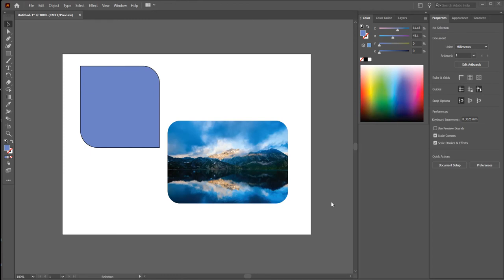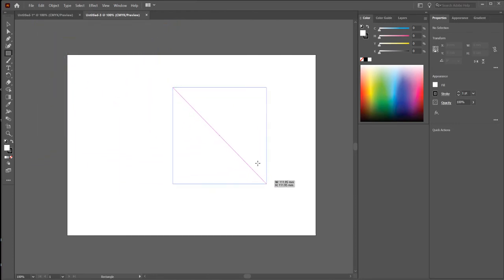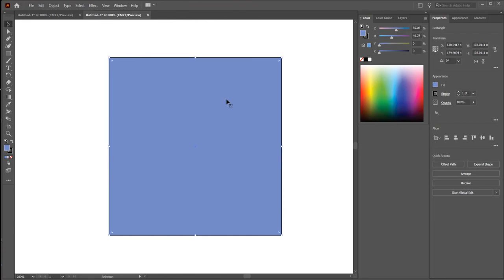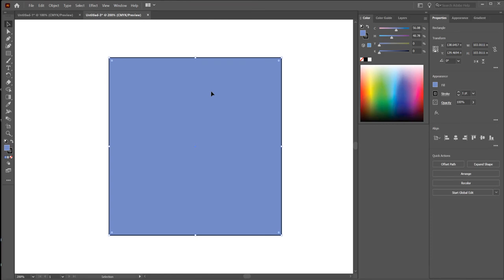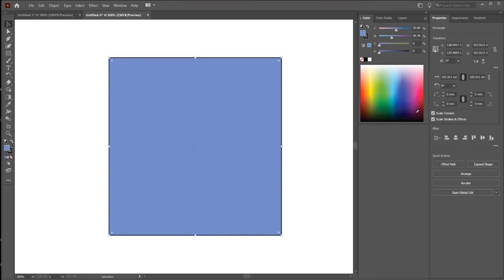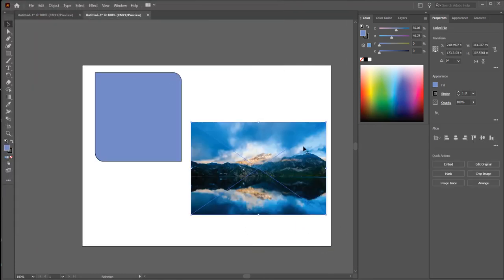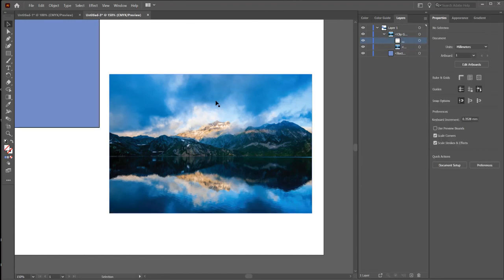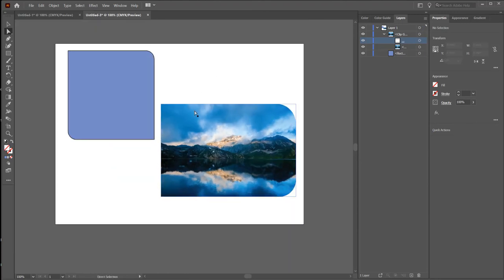How to make Round Corners to a Shape or to an Image in Adobe Illustrator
Make Round Corners to a Shape or to an Image in Adobe Illustrator

0:00 - intro
0:27 - round corners to a shape
2:50 - round corners to an image

In this tutorial I will show you how to make round corners to a shape or to an image in Adobe Illustrator. After you made the rounded corners, go to file - export - save for web or export as and you must choose save as png to export with rounded corners.